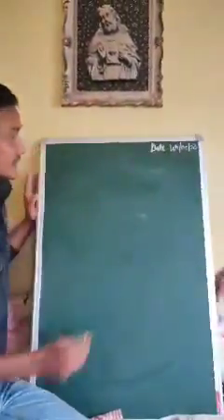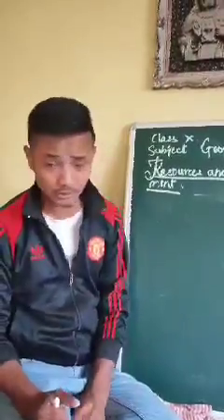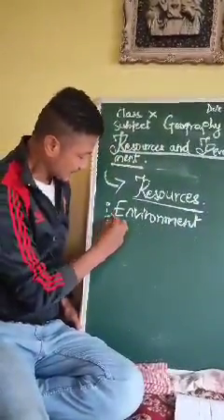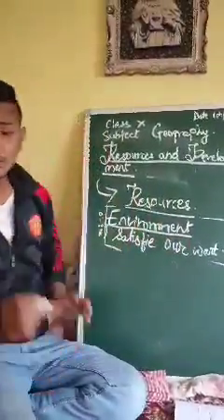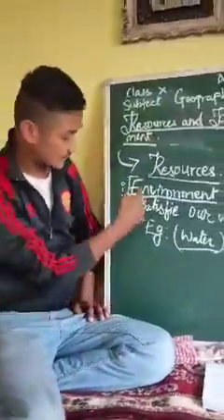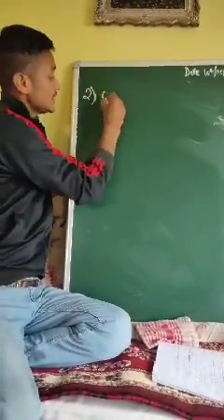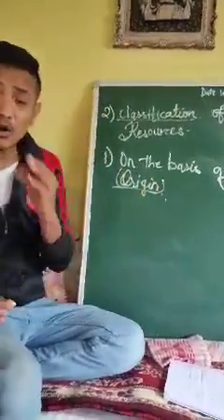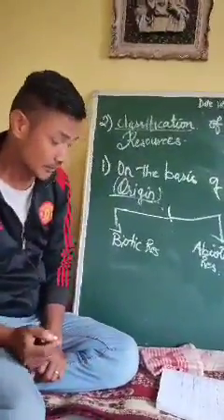May 18, 2020